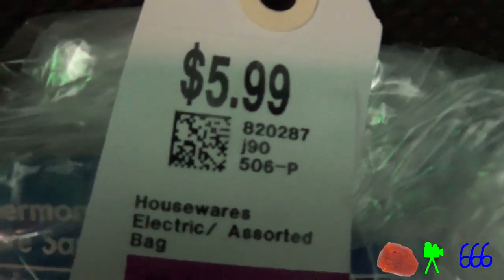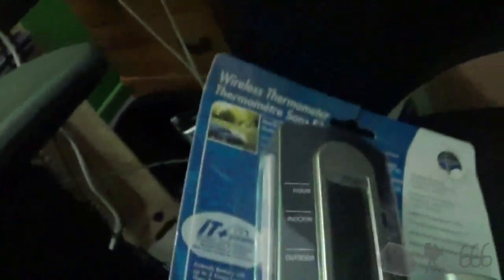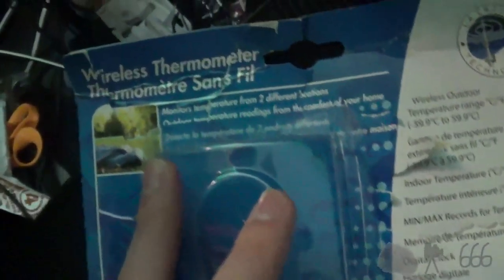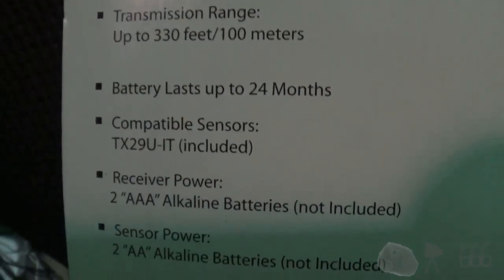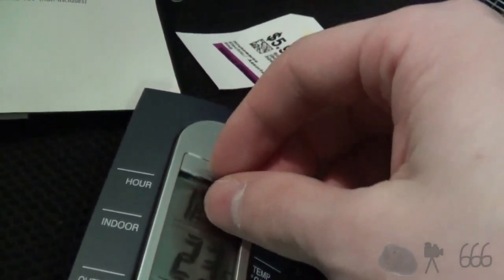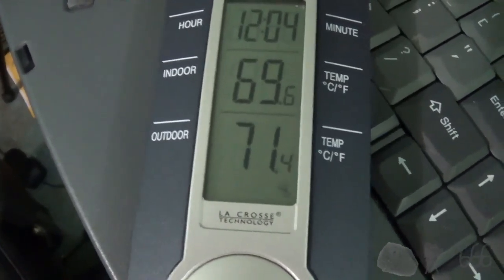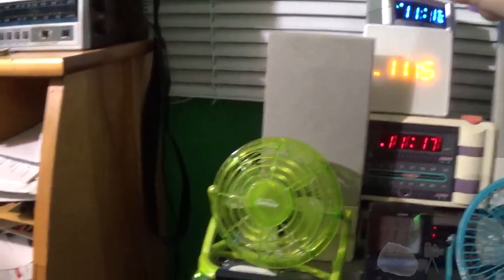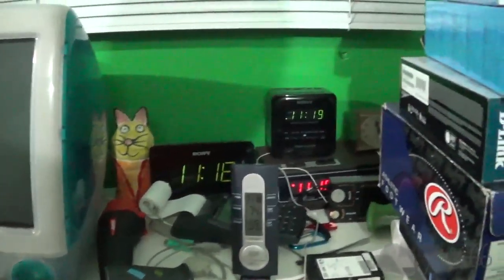New In Package LaCrosse Technology Wireless Thermometer!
I was taken completely by surprise to find this in a thrift store. But hey, it works!